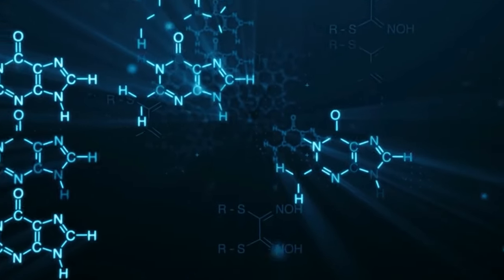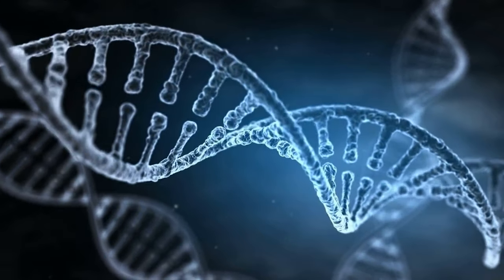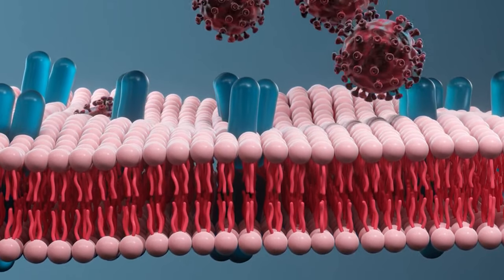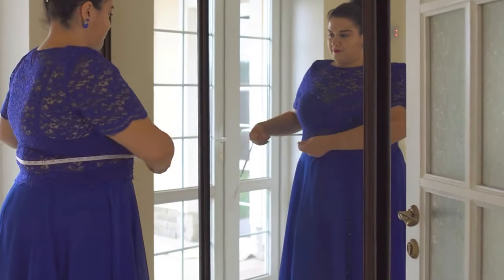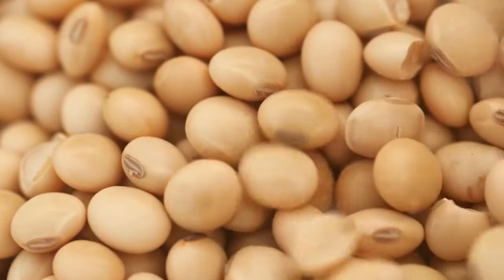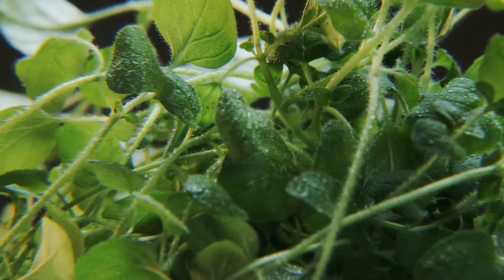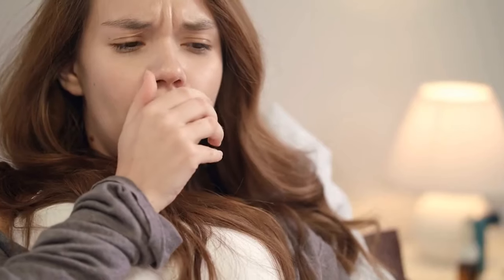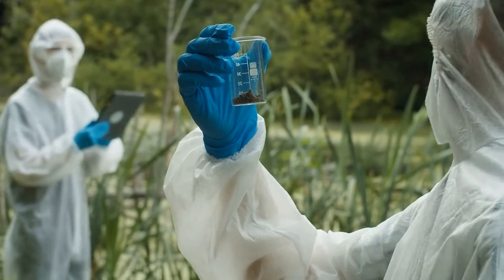Unlocking the Health Benefits of Oregano: Your Ultimate Guide to this Super Antioxidant Herb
In this video, we explore the amazing health benefits of oregano, a super antioxidant herb. Learn how adding a pinch of oregano to your daily diet can help reduce inflammation and prevent chronic diseases like diabetes and hypertension. We also discuss the different ways you can consume oregano, including the best methods for obtaining its maximum flavor and benefits. Don't miss out on the opportunity to improve your health naturally with this powerful medicinal plant. Watch now!